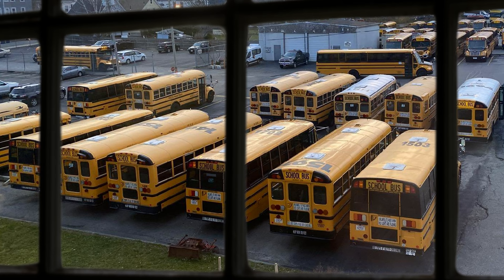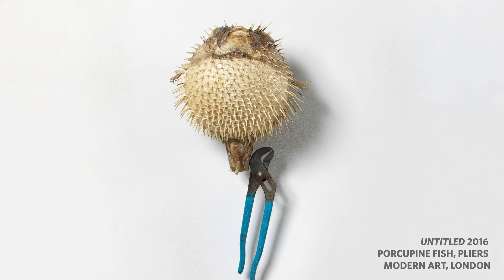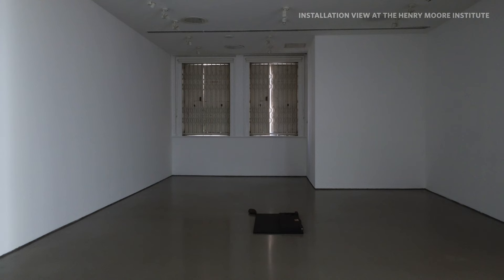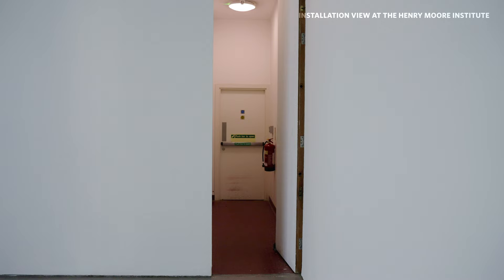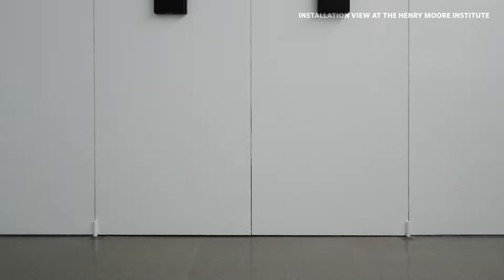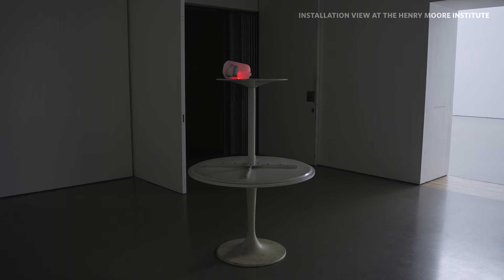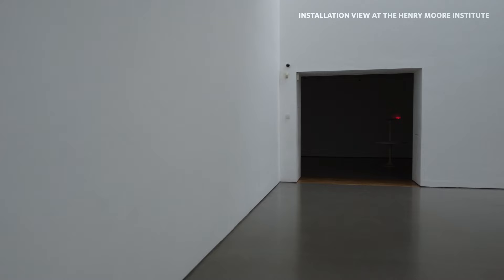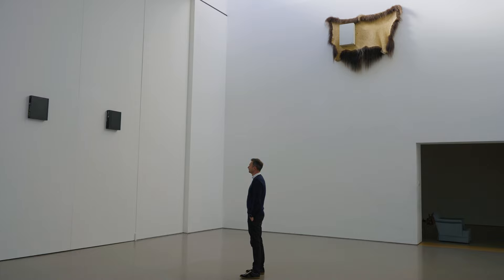Speaking of Sculpture #1 – Ghosts | Michael E. Smith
'Speaking of Sculpture' is a series focusing on artists who use sculpture as part of their practice. Here, Laurence Sillars, head of the Henry Moore Institute shares his thoughts on ‘Michael E. Smith’, the current exhibition he's curated at the institute. Michael E. Smith works with found objects, thoroughly used and discarded but which won’t quite disappear. He also explores the gallery’s own traces of use - flaws, light, histories and systems as part of the installation.

On display until 18 June 2023 at the Henry Moore Institute in Leeds. Free entry.